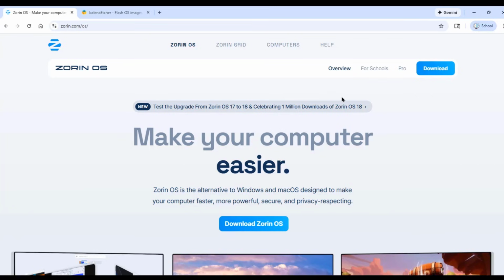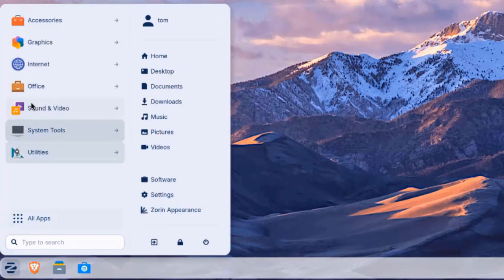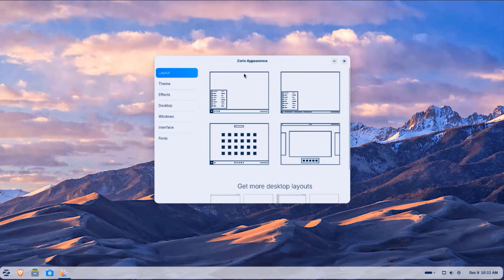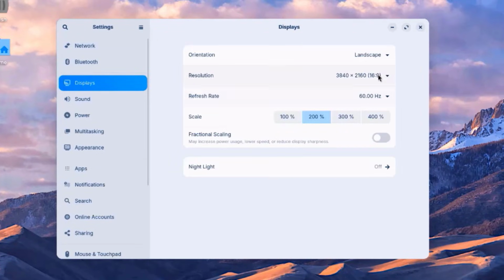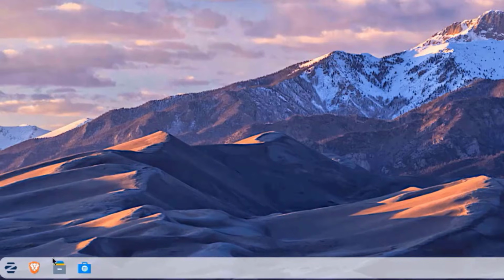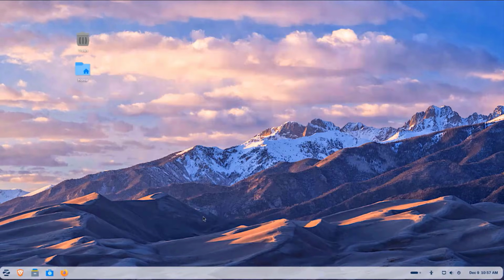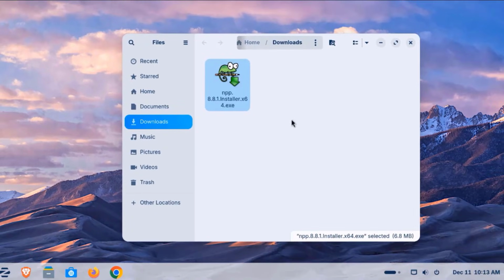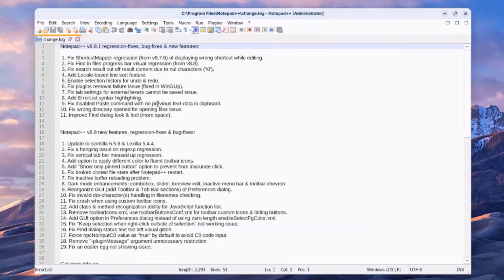🎯 “Zorin OS 18 — The Perfect Windows Alternative?”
Zorin OS 18 is a polished, user-friendly Linux distribution designed to provide a smooth and modern desktop experience for beginners and advanced users alike. Built on a stable Ubuntu base, Zorin 18 introduces a refreshed, elegant interface with improved performance, faster boot times, and enhanced compatibility for Windows apps through updated integration tools. It features refined desktop layouts, powerful productivity enhancements, and strong security upgrades to keep your system running efficiently. Whether you're switching from Windows or looking for a clean, stylish Linux environment, Zorin OS 18 delivers a seamless, fast, and visually appealing experience.

0:00   Intro
0:30   Installation
1:59   Menu
2:42   Taskbar Settings
3:45   Appearance
5:38   New Folder Settings
5:51   Settings
7:57   File Manager
8:45   Web Browser
10:42  Characters App
11:22  Check Kernel Version
11:33  Install vlc
11:46  Install Windows App Support
13:06  Wine Configuration
13:53  Thanks